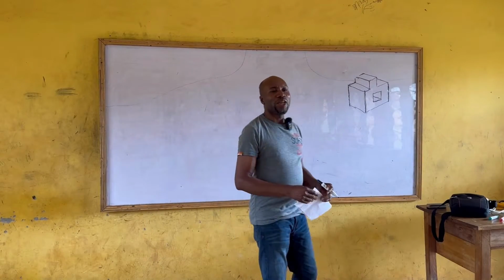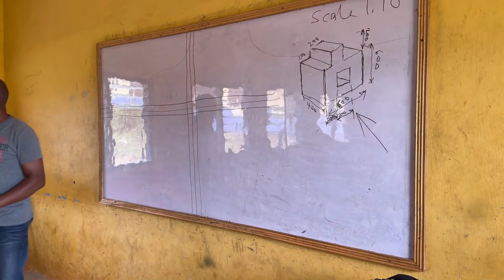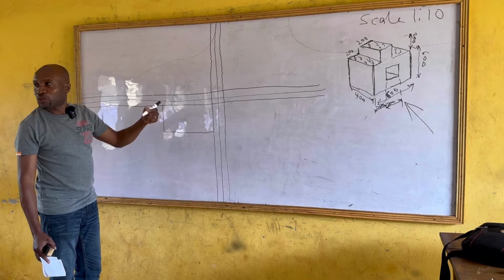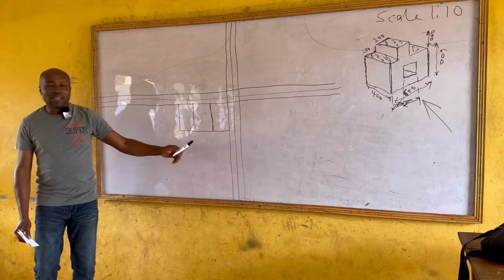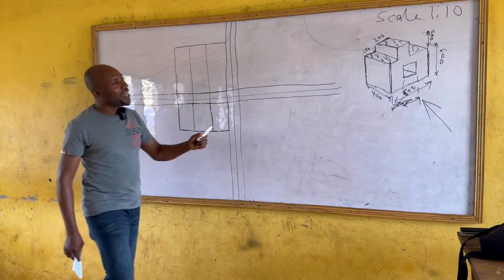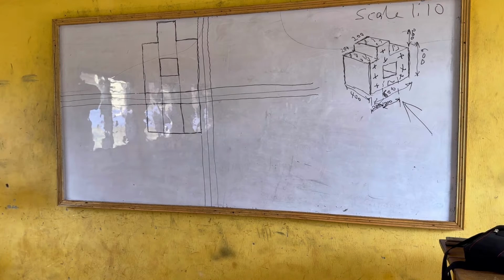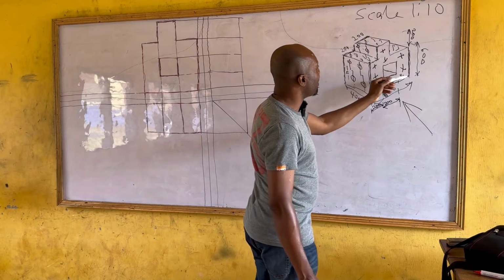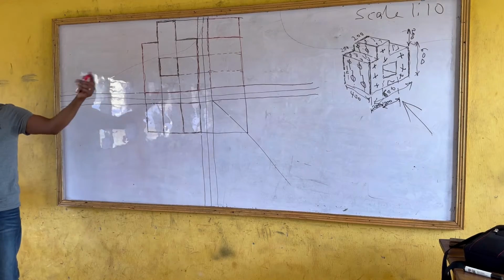How To Draw Orthographic Projection || Teaching At Methodist Technical Institute Sunyani.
this tutorial from Methodist Technical Institute, Sunyani, will provide you with a clear and simple step-by-step approach. Learn the fundamentals of creating accurate 2D representations of 3D objects using orthographic views.

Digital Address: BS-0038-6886